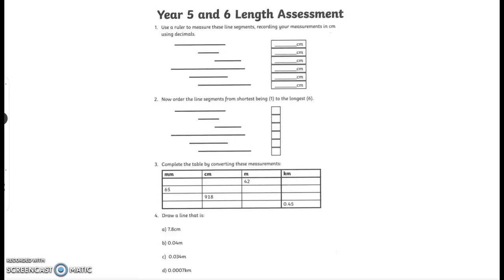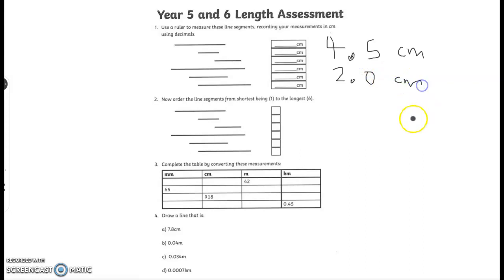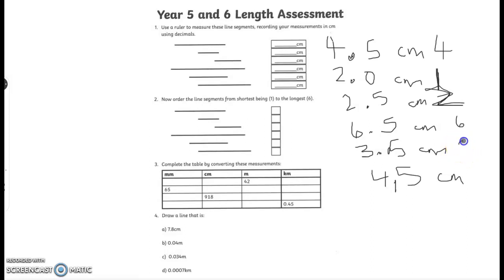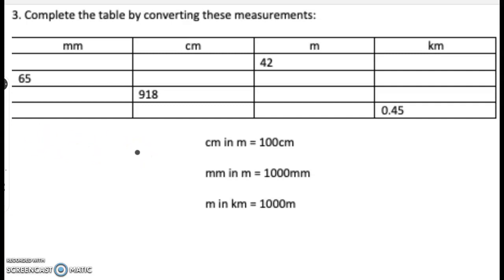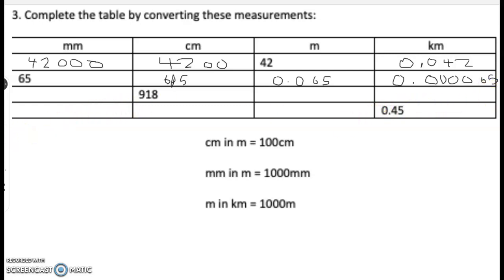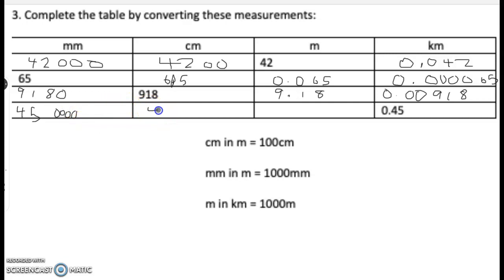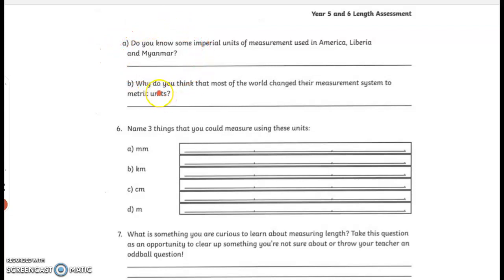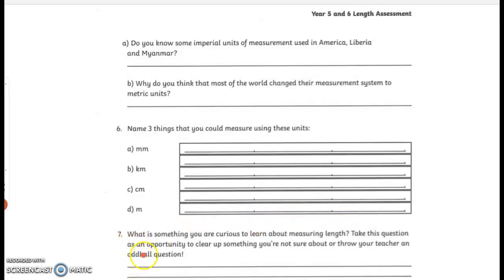3 Length Assessment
Term 3, Week 7, Year 6, Tuesday, 24 August 2021 Online Learning - 3. Length Assessment.